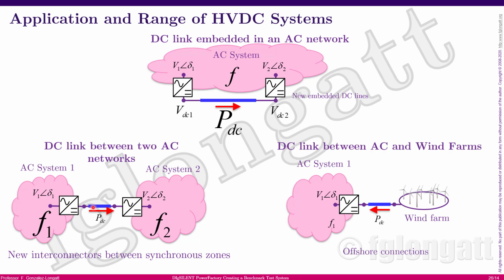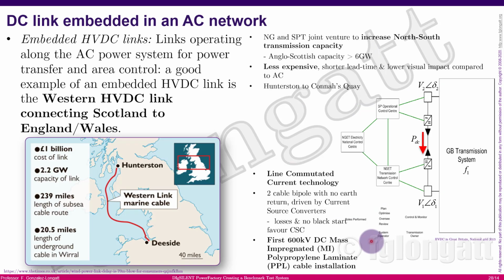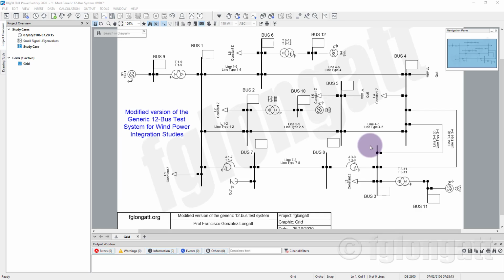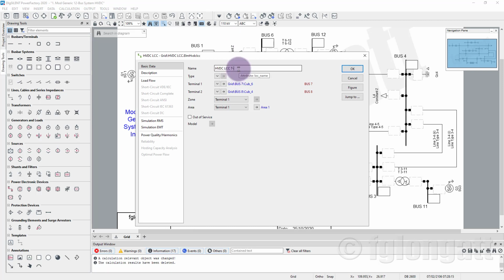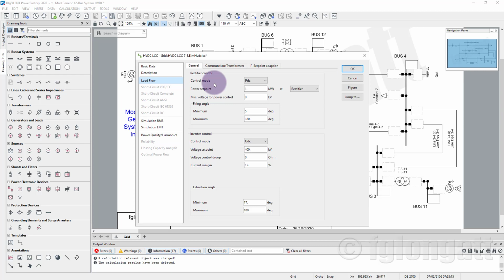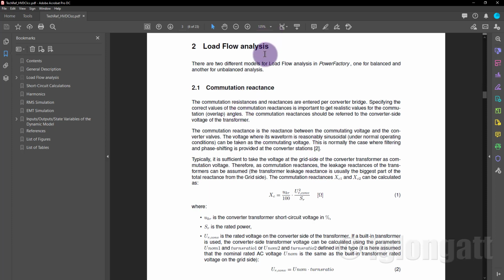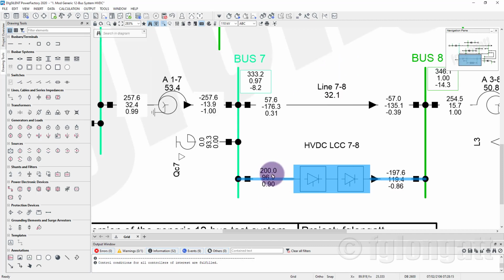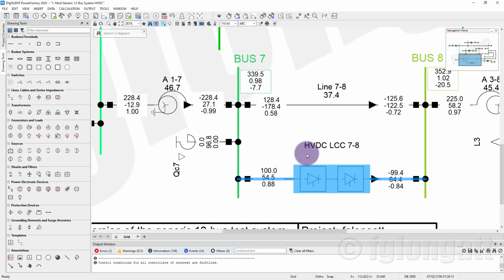HVDC-LCC model using DIGSILENT PowerFactory (ElmHvdclcc)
HVDC systems have been widely available, but in recent times technological advances and cost have made possible the massive penetration of HVDC system into traditional AC networks. This video shows some theory on the use of embedded HVDC within an AC system, embeeded HVDC offers many performance improvement to the AC network (loss reduction, voltage control, damping oscillations, etc). An example of using the LCC technology HVDC system object is presented within DIgSILENT PowerFactory, specifically, ElmHvdclcc, TypHvdclcc. This videos concludes with the simulation of the power flow to quickly show the settings and the benefits of having an HVDC line in parallel with an AC line. More complex details are learned in my Power Electronics Element Modeling course using DIgSILENT PowerFactory.